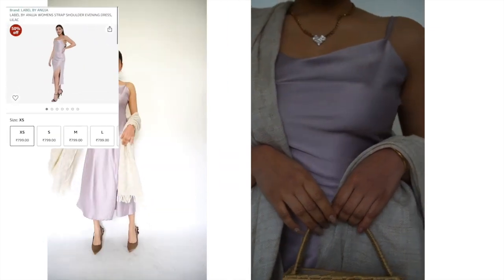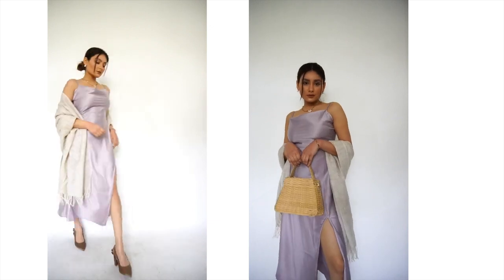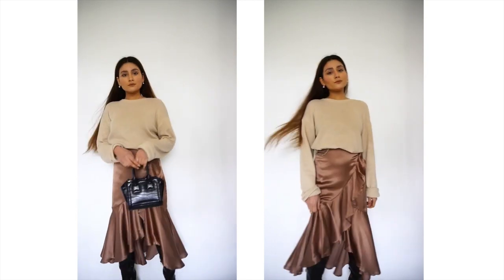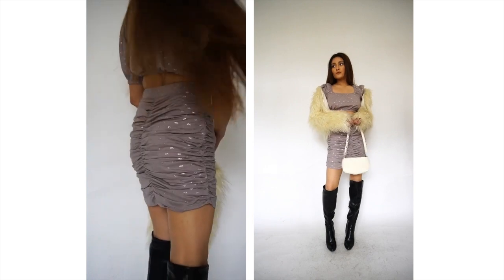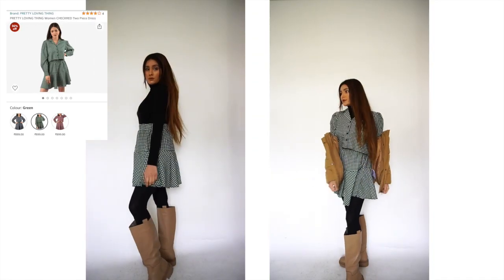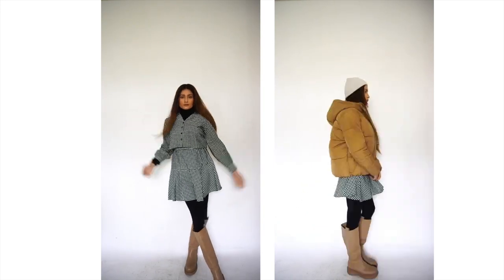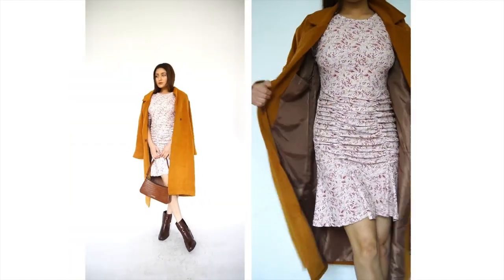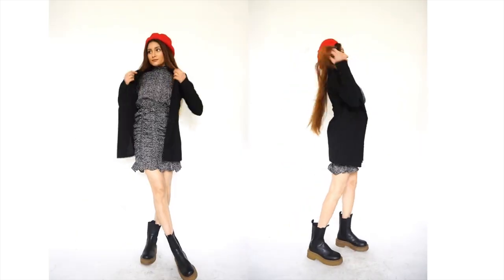How To Style Summer Dresses In Winters | Amazon Dresses Under INR 1,000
Today, I'm sharing with you tips on how you can layer in winters and still look chic! And how you can transition your summer dresses into winters!

I have partenered with Amazon for this video. All of the dresses I have worn in this video are from small labels on Amazon.
Amazon Great Republic Day Sale 2022 | Amazon Great Republic Day sale is live, Go get your hands on your favourite products!

Product Links:

Lymio Printed Beige Dress

Trend Arrest Coord Set

Label By Anuja Lilac Satin Dress

Pretty Loving Thing Polka Dots Dress

Pretty Loving Thing Checkered Coord Set

Nuevosdamas Brown Satin Dress